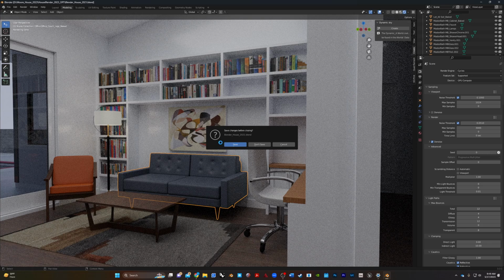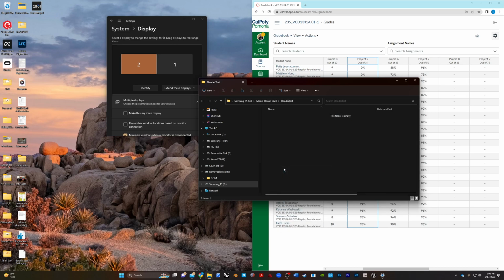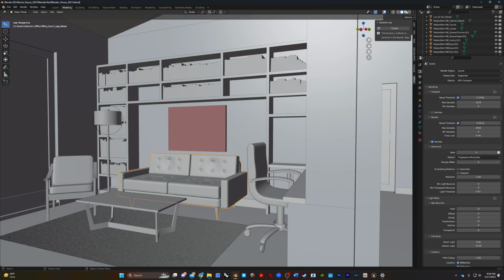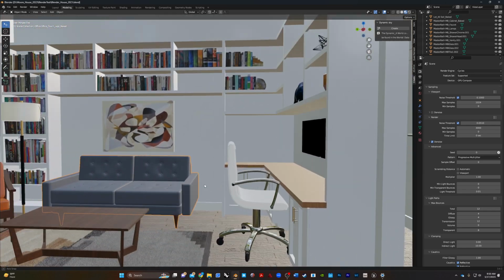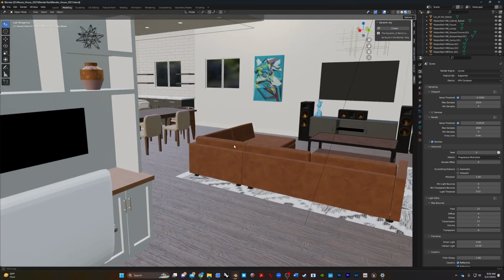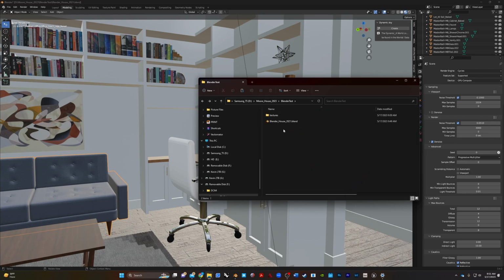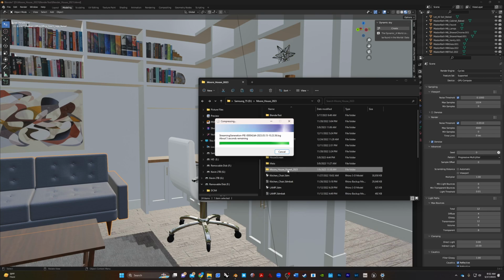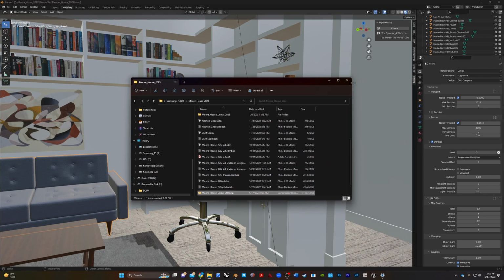Blender and Unreal Engine Moving Files Between Computers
This video is about packing resources and compressing folders to easily move projects in Blender and Unreal Engine between computers.